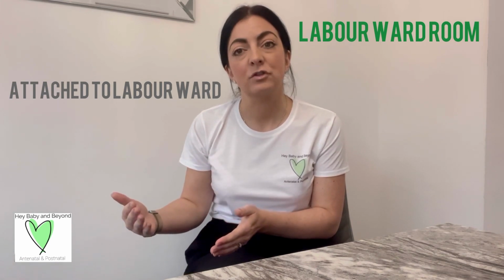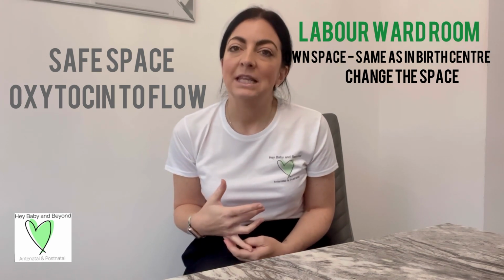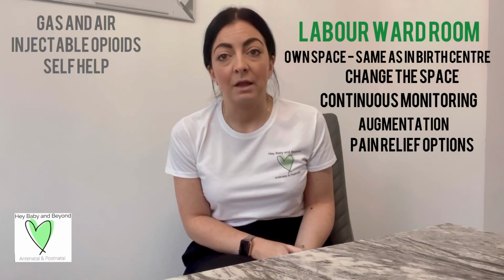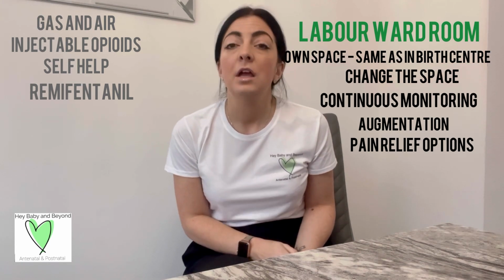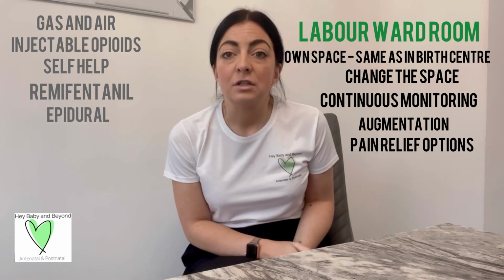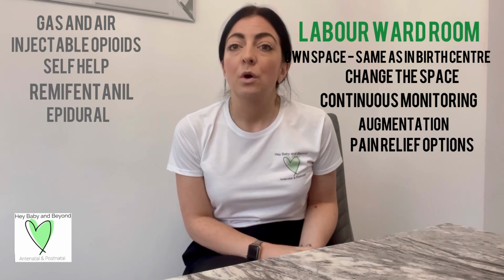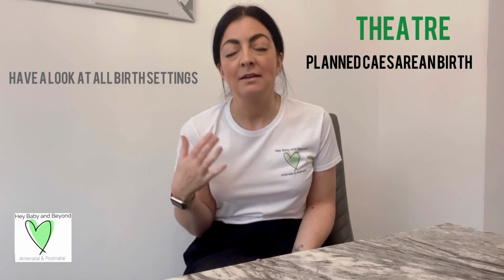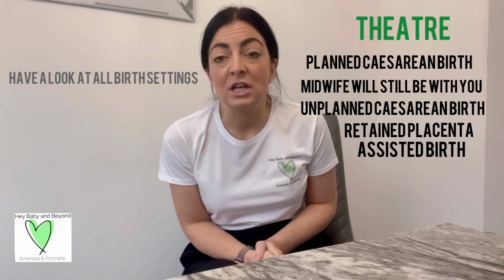Where can I give birth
Hey Baby and Beyonders …. Did you know there are many options for giving birth? In this video we will look at the different birth places and what each one has to offer. If you have already had a baby, then pop in the comments where you gave birth.